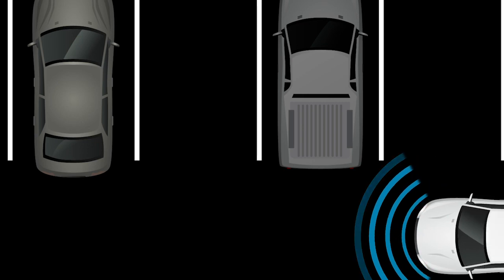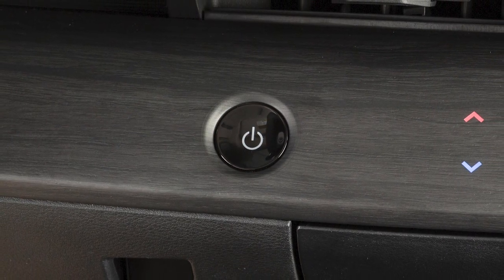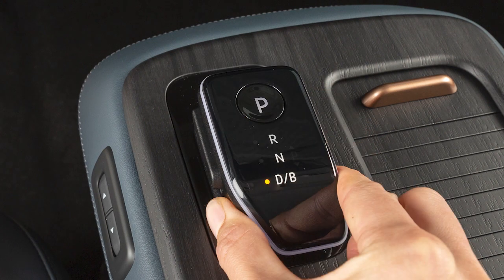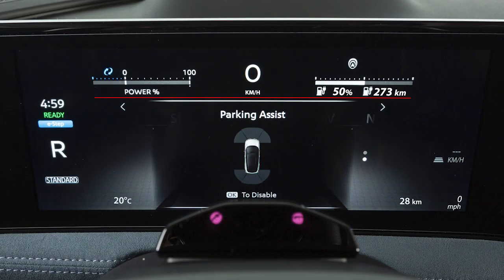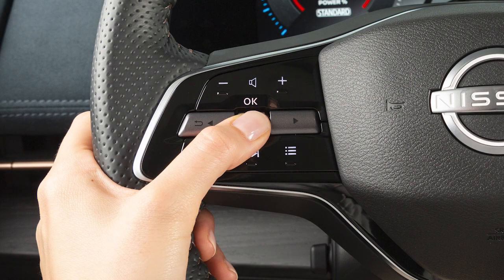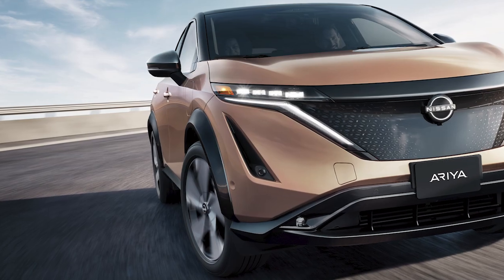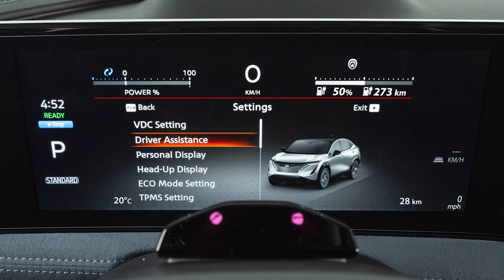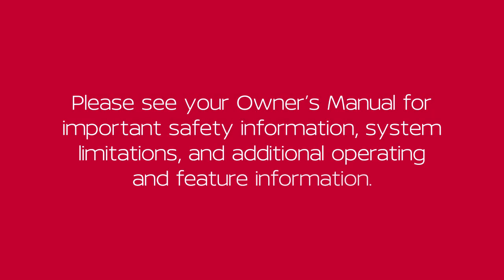2024 Nissan Ariya - Front and Rear Sonar